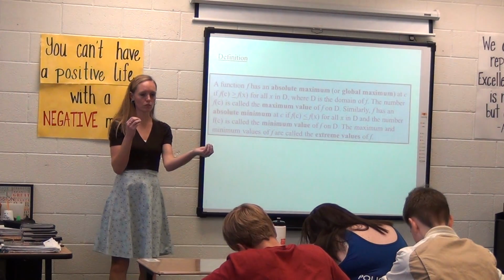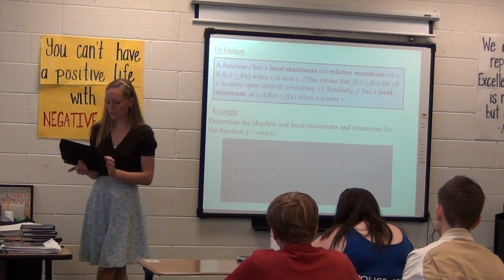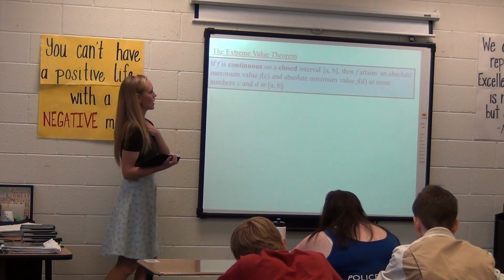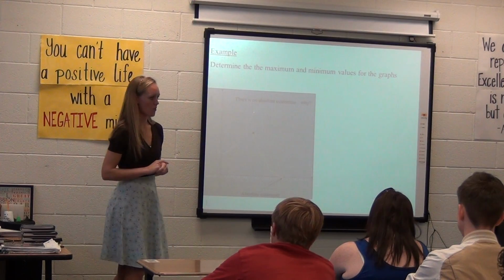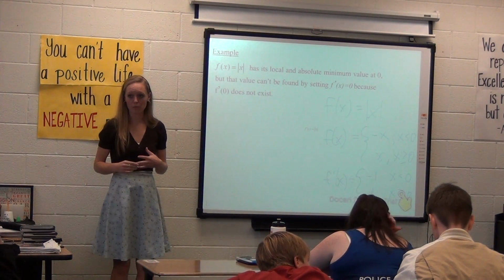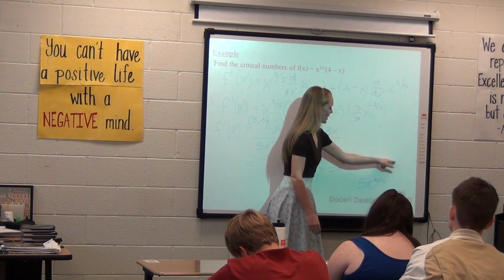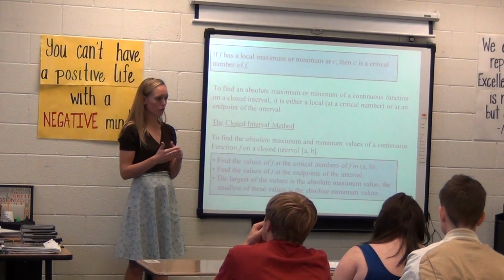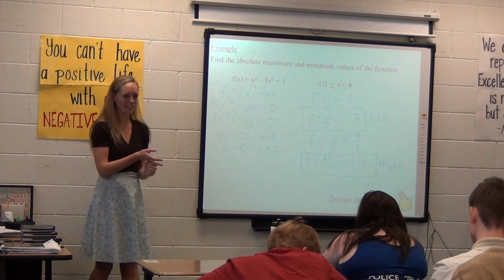4 1 Max & Min Values